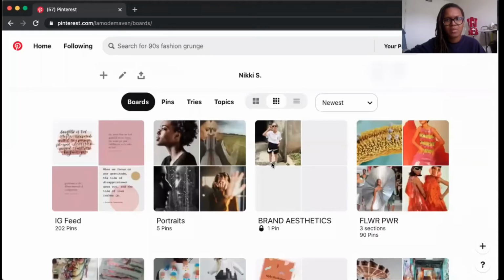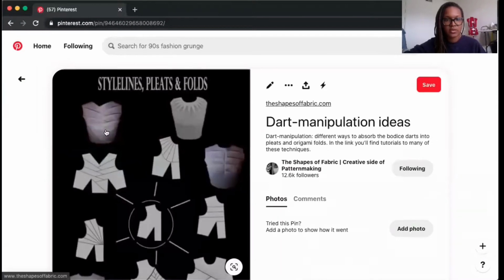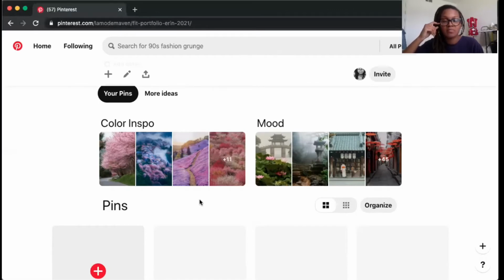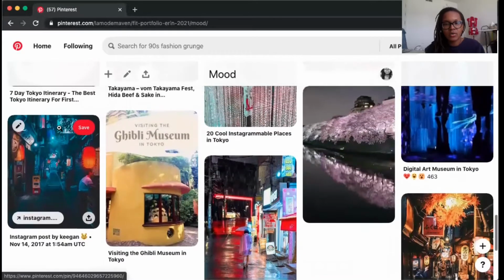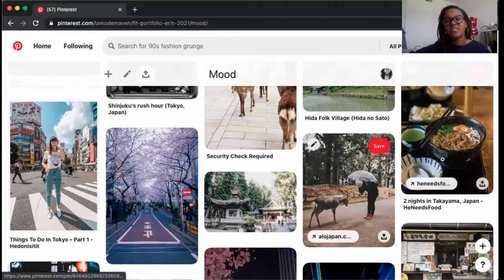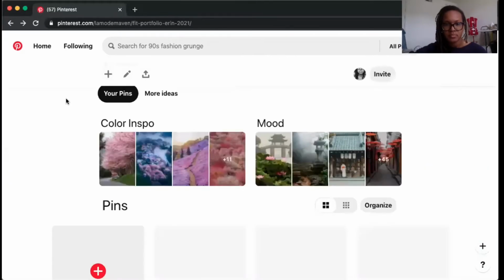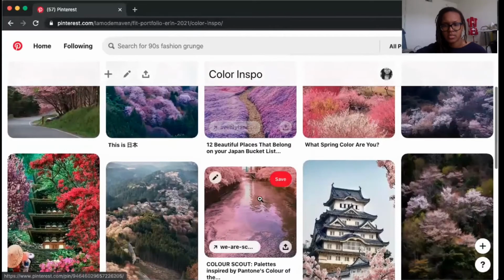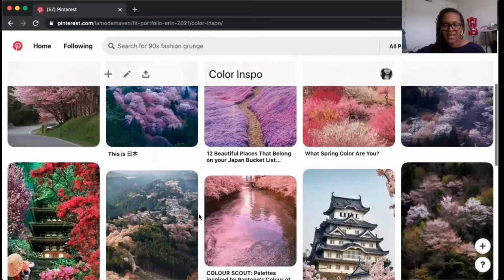WMDAC || Inspo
How I’m going to be collecting inspiration for the collection. Enjoy!